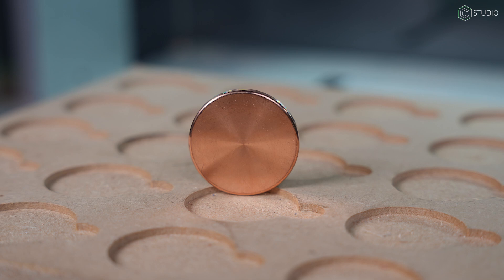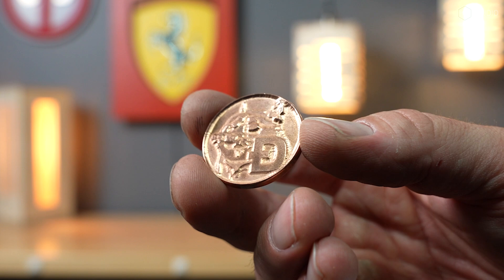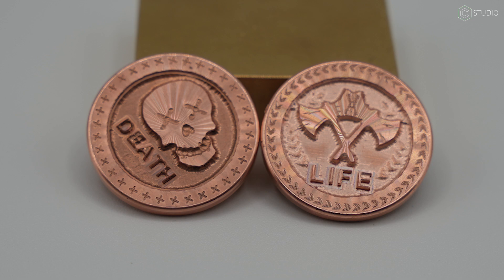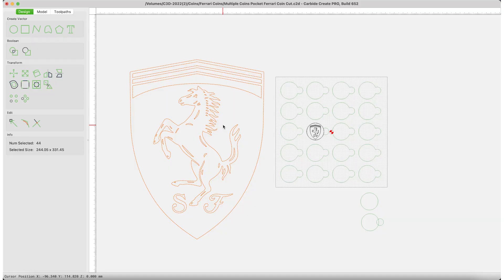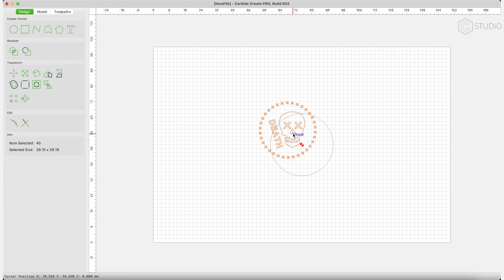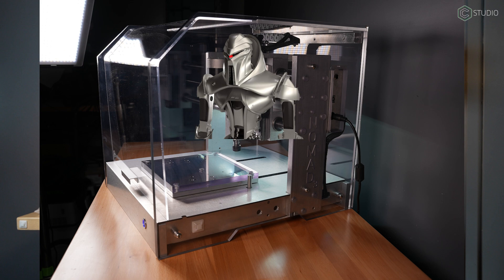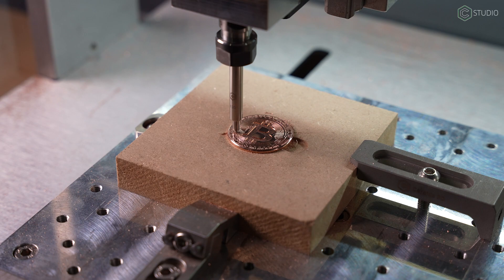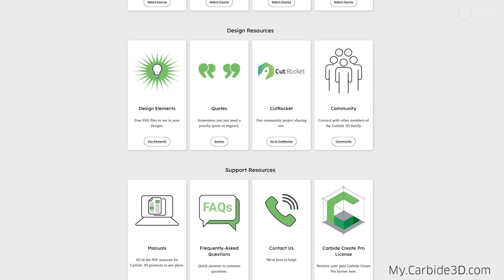Creating Coins with Desktop CNC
Copper Coin Blanks are an amazing constrained design challenge.  Perfect for gifts and commemorating special occasions.   These bespoke items can be made on the NOMAD 3 or Shapeoko platforms.  Make 1 at a time or go for a 20 stack.  Kevin takes you through use of different software tools and end mill applications.

Copper Blanks

Cutters Used:
- #102 1/8" Flat
- #101 1/8" Ball
- #122 1/32 Flat
- MC Etcher 120° Drag Engraver
- #502 40° V-Bit

Software:
- Carbide Create